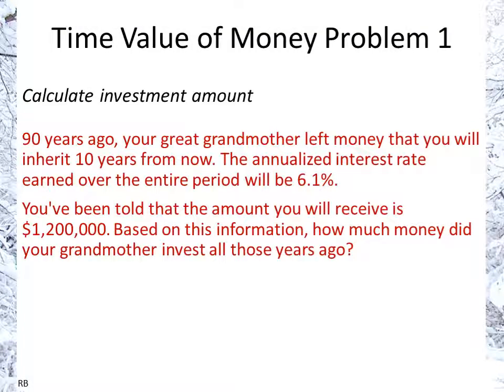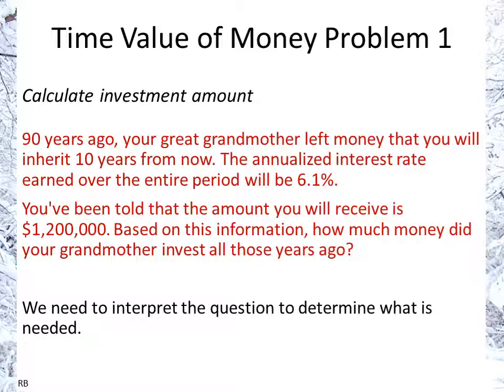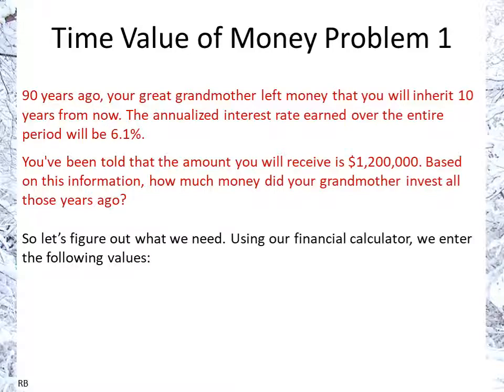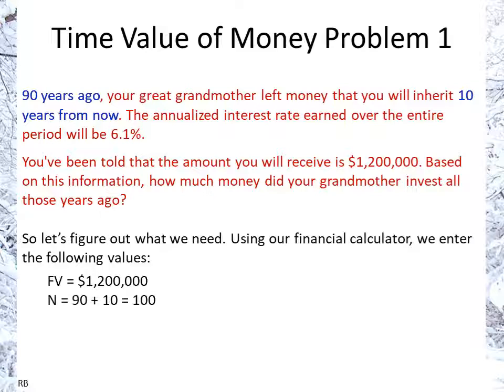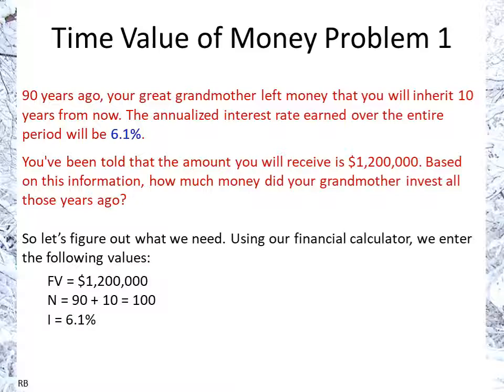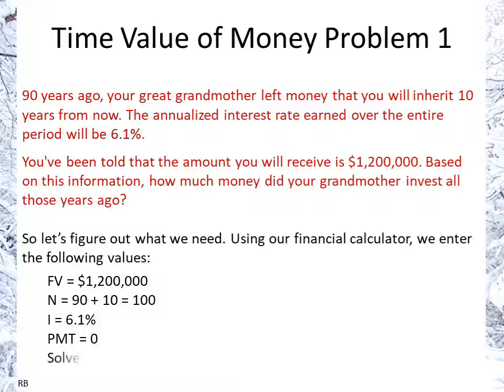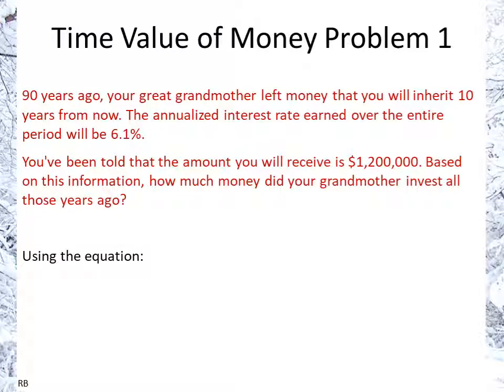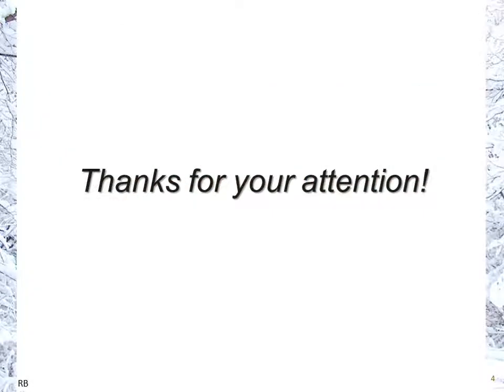Time Value of Money Problem 1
90 years ago, your great grandmother left money that you will inherit 10 years from now. The annualized interest rate earned over the entire period will be 6.1%.
You've been told that the amount you will receive is $1,200,000. Based on this information, how much money did your grandmother invest all those years ago?